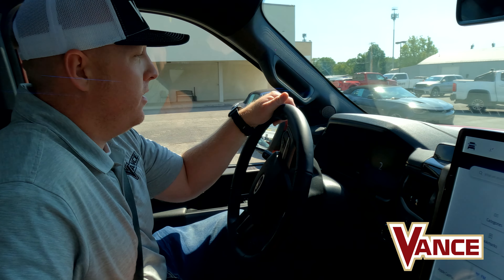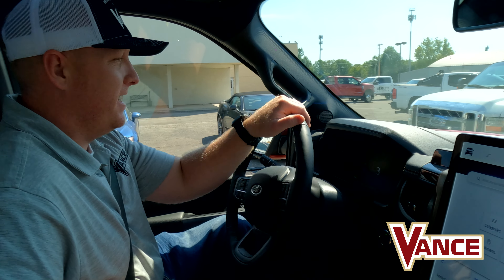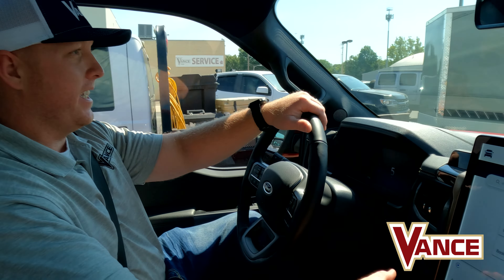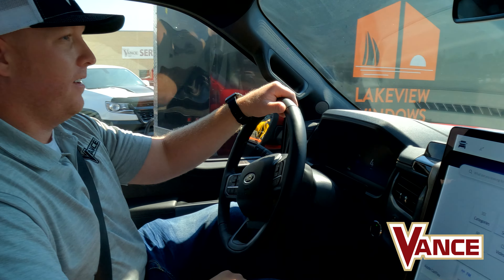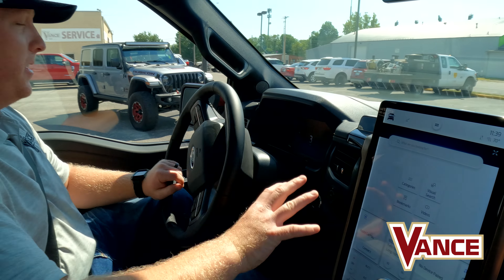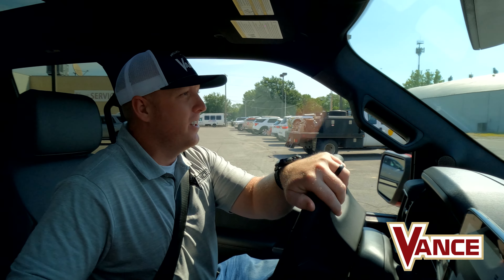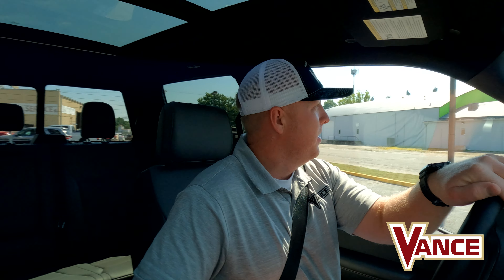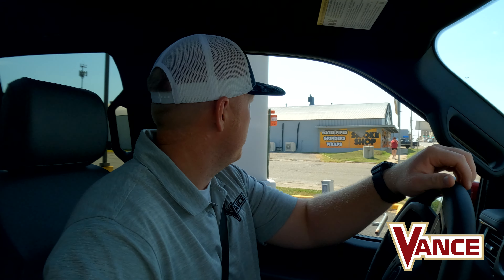2022 Ford F-150 Electric Lightning Tour in Miami, Oklahoma Vance Ford-Lincoln John Vance Auto Group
Welcome to Vance Ford Lincoln of Miami Oklahoma. Vance Ford offers new trucks, cars and SUV's as well as used trucks, cars and SUV's. Vance Ford of Miami Oklahoma has just what you need to get the job done or whatever your family needs to insure the weekend is a success! Our Vance Ford Team will take care of all your Oklahoma Automotive needs!

We understand the value of transparency. We've been at this with the same ownership coming up on 40 years. Our Guthrie, Oklahoma community knows where to buy when it comes to their new or certified pre-owned truck/car/SUV. Now, so do you. We're just next to Edmond and Oklahoma City where it's comfortable to buy a car.